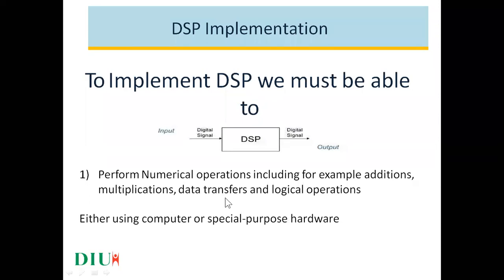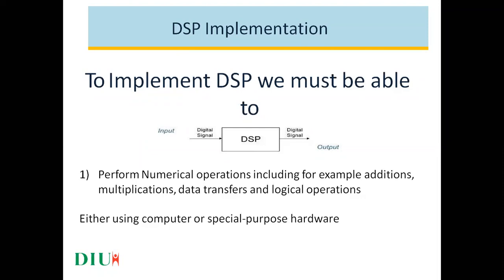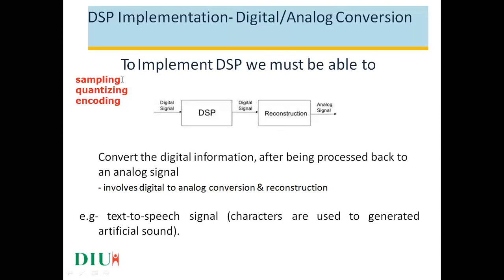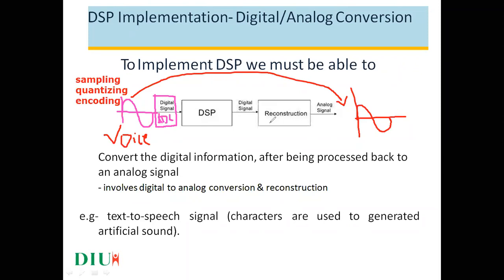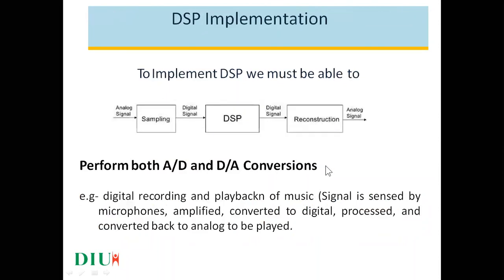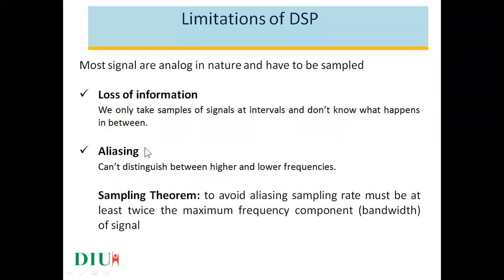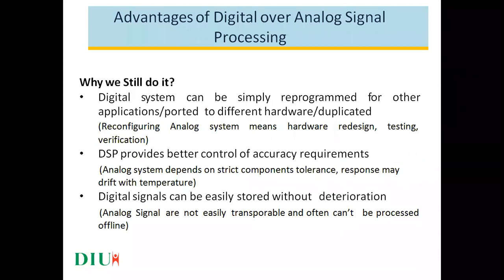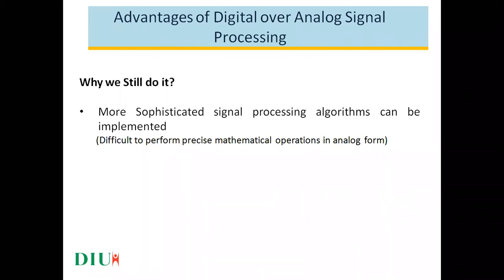Implementation of Digital Signal Processing